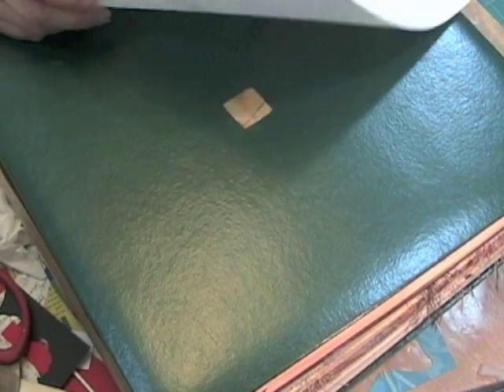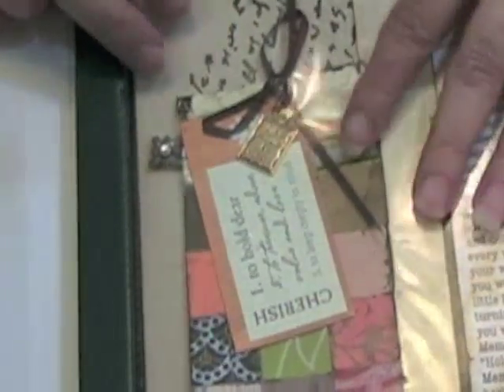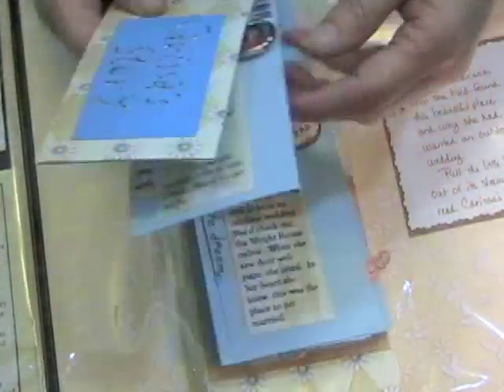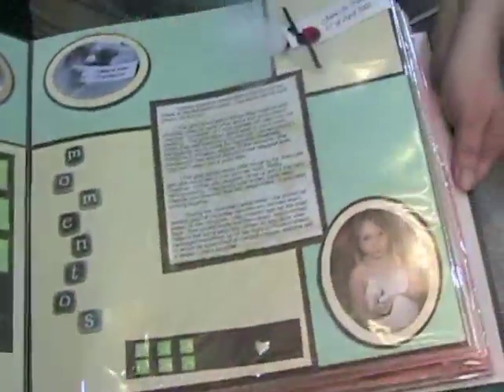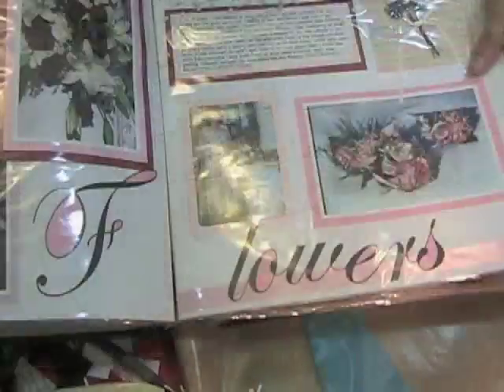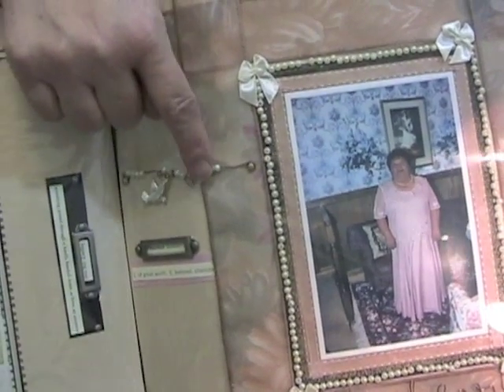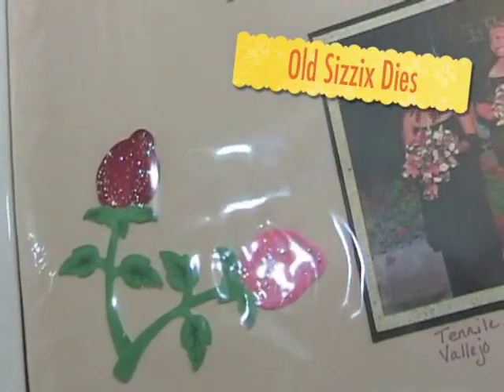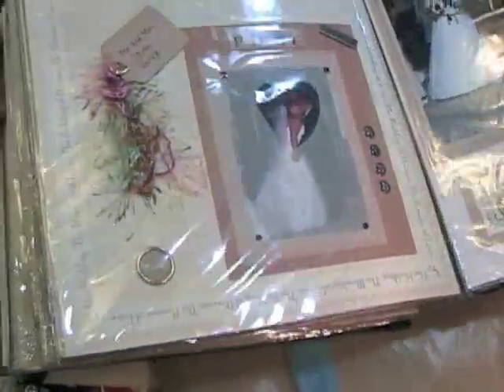Subscriber Question Part 2 - Embellishments on Layouts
Today's question comes from Sheshecrafts.  Her question is how to use handmade or store bought embellishments on scrapbook layouts.  She is just starting out and is asking for some guidance.

Monday:  Subscriber Questions - I answer questions from subscribers about tools or products and show how to use the items you have in your craft space.

Wednesday:  Product technique series - I show you how to use what you have hidden away in your crafting area.

Friday:  Finish It Friday - I show you how to create scrapbook pages or cards with the items created from the technique series that you can actually use.